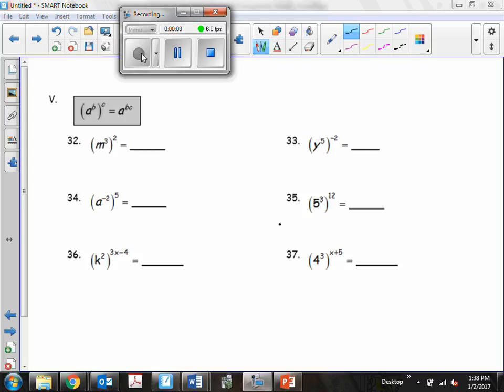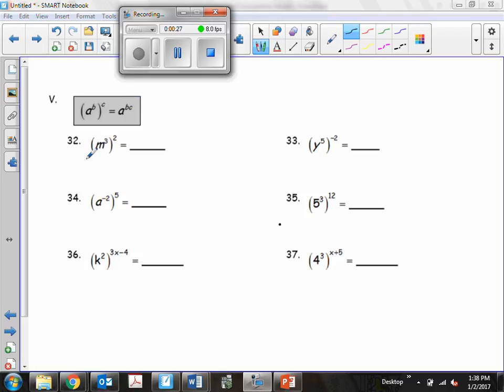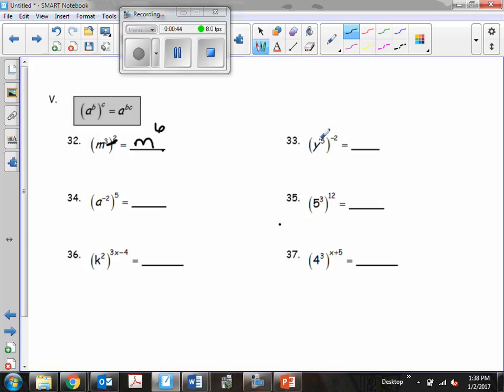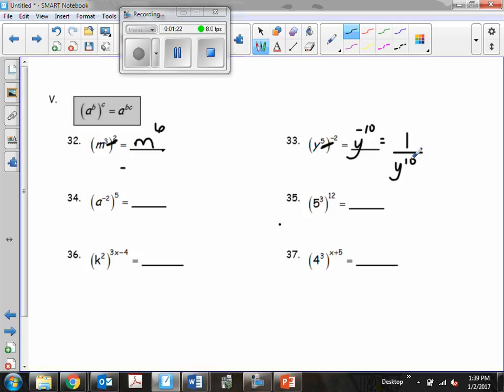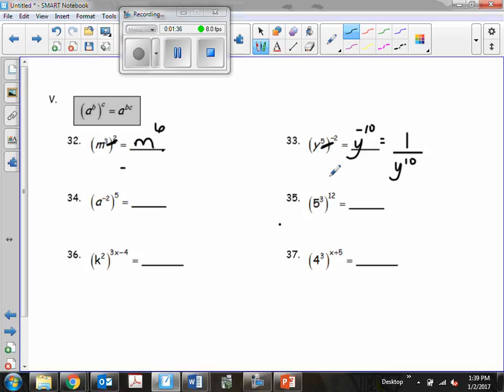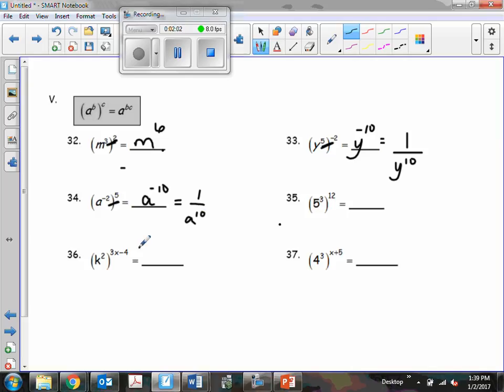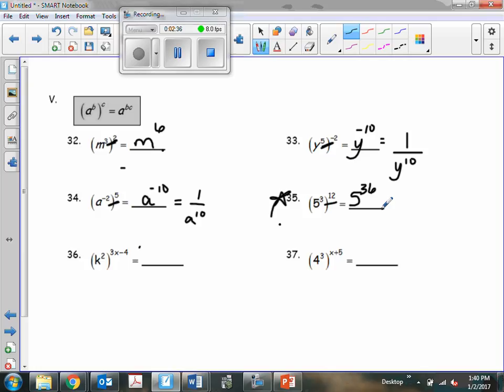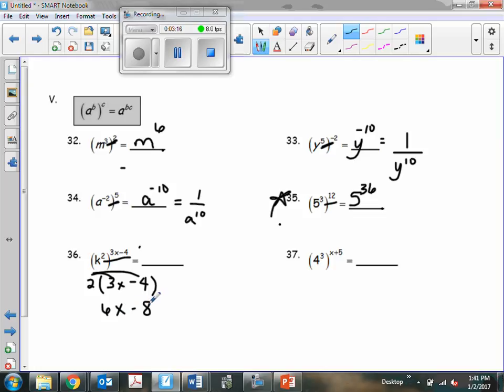power to power video